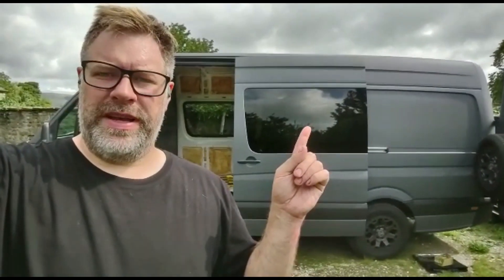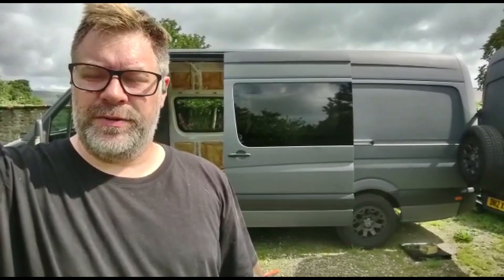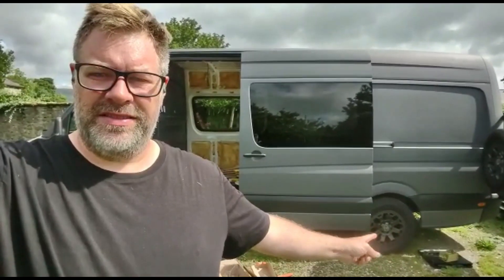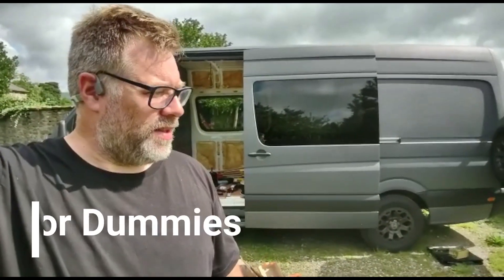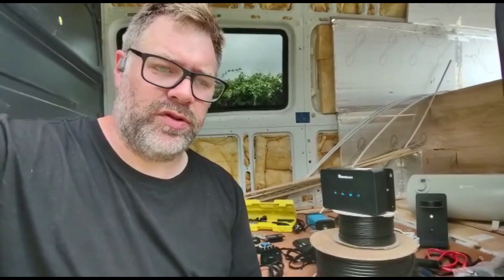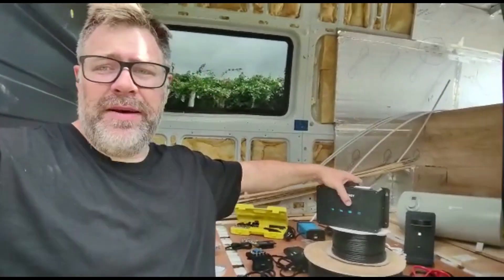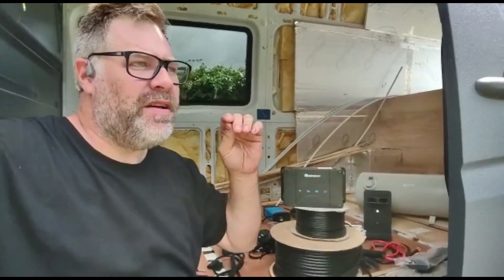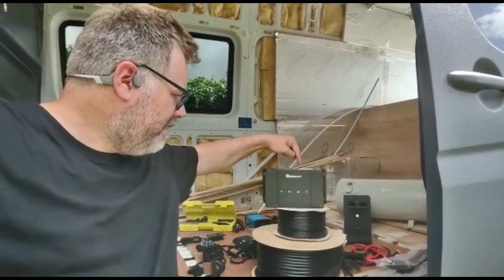Solar Panels for Dummies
Unimpressed Jeff is doing a full electrical build on a VW Crafter.
In this episode he shows you how to hook up your solar panels the right way.